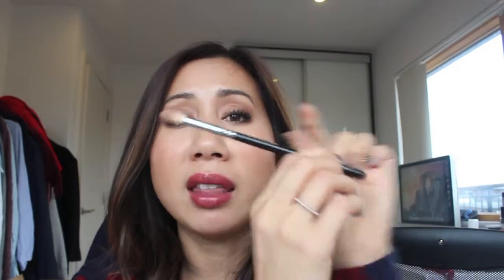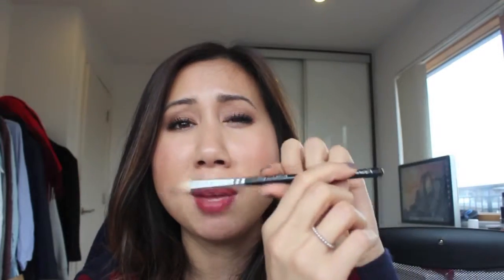February Beauty Favourites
The one where I show you all the beauty products that I have thoroughly enjoyed using in the past month of February 2015.

Products featured in this video:

Charlotte Tilbury Filmstar Bronze & Glow (see my GIANT Charlotte Tilbury haul

Zoeva 228 Crease Brush

Bobbi Brown Corrector in Light to Medium Peach

Bourjois Healthy Balance Compact Powder

Charlotte Tilbury Colour Chameleon in Amber Haze

Mac Lip Pencil in Soar

First Aid Beauty Eye Duty Triple Remedy